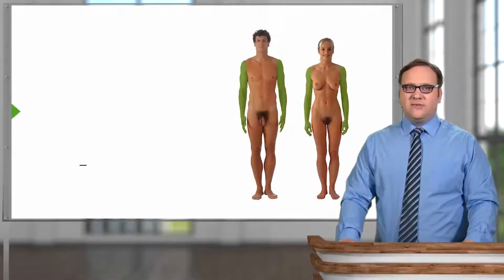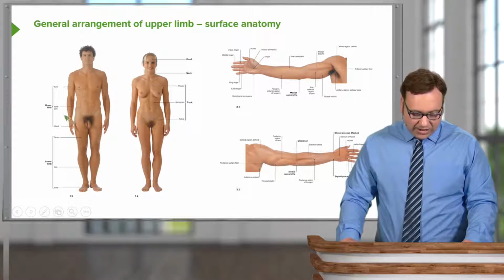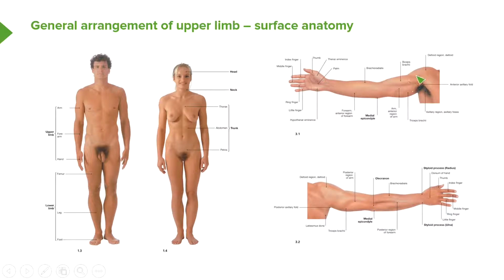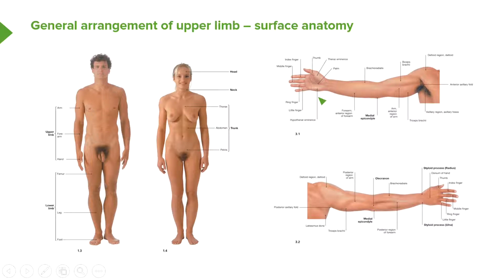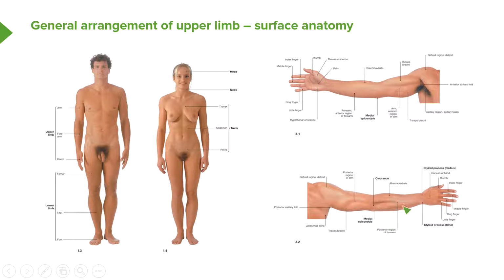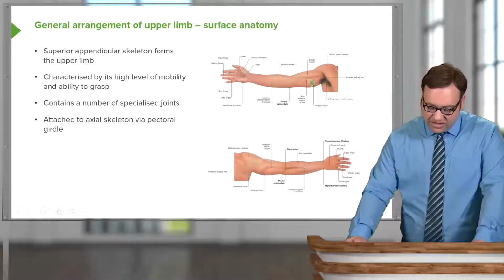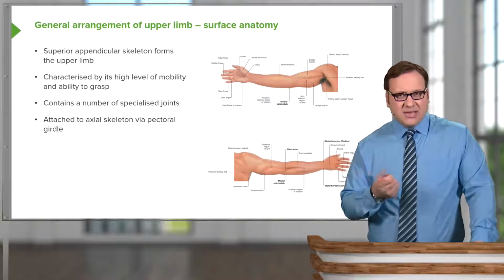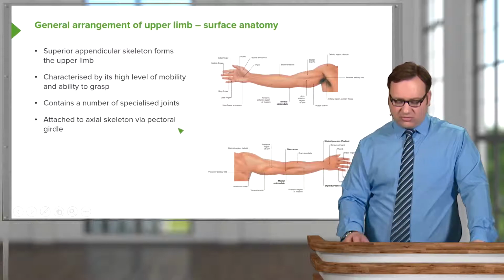Introduction – Bones and Surface Anatomy of Upper Limb.mp4